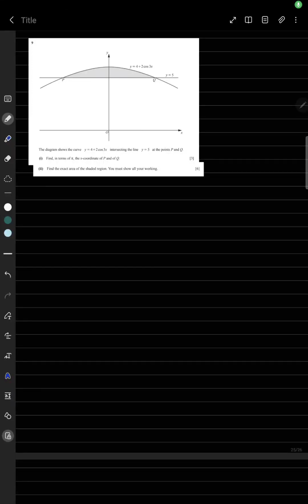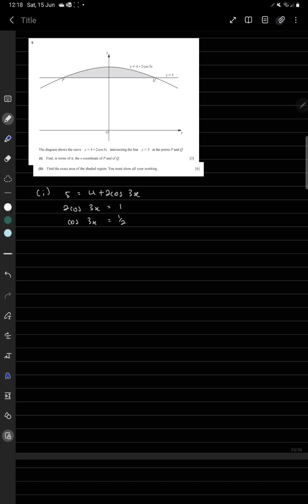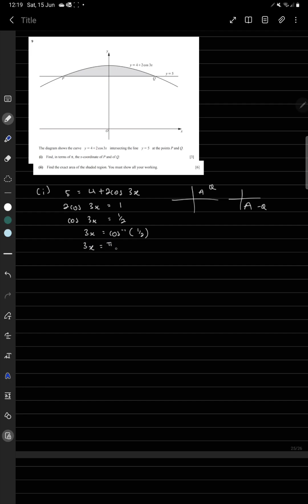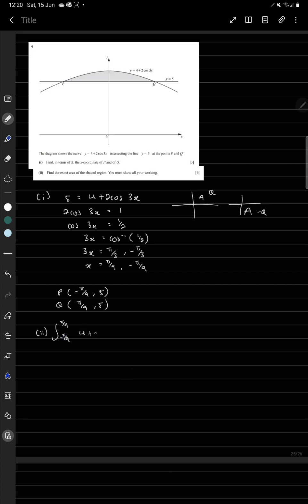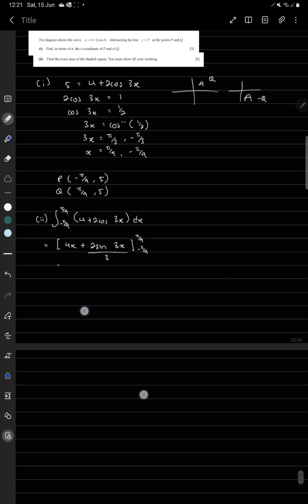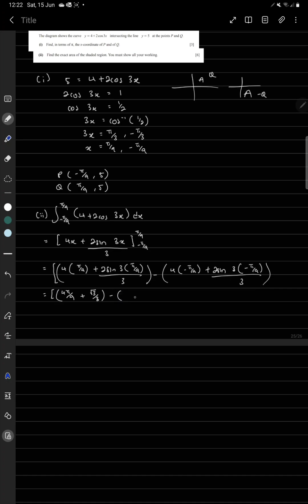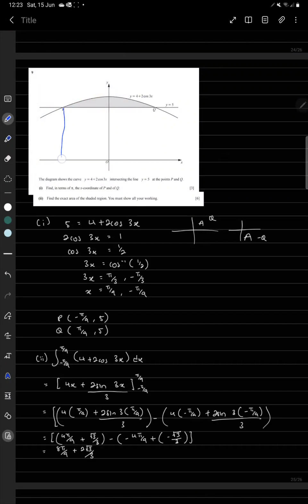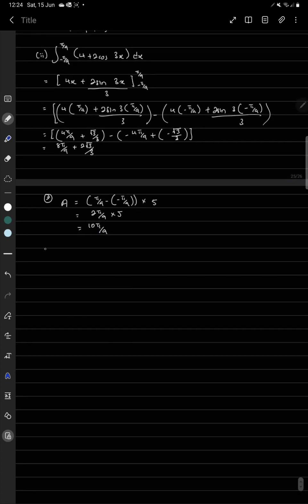4037_s19_qp_12 (Question 9)